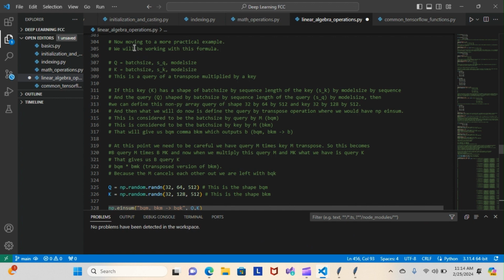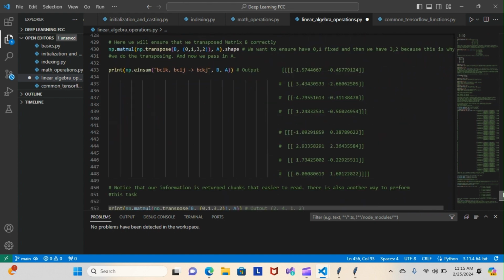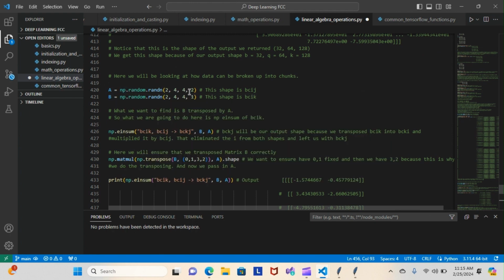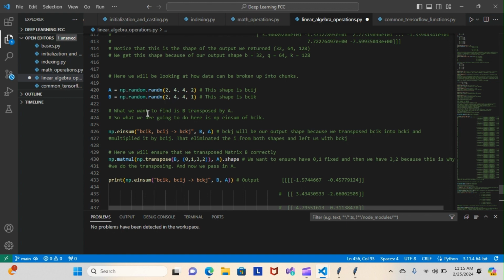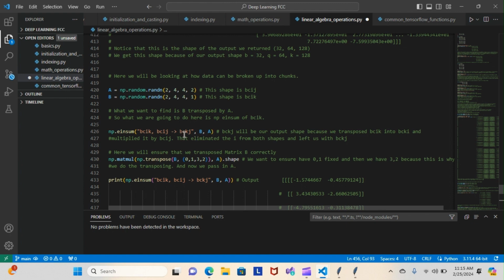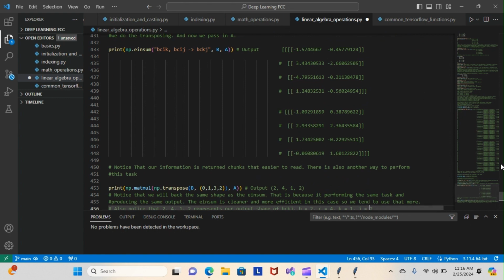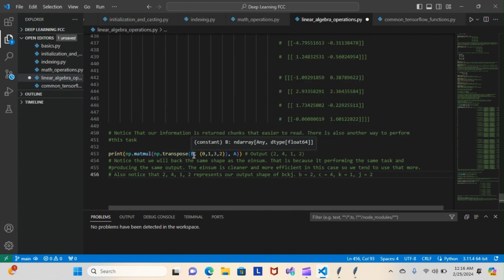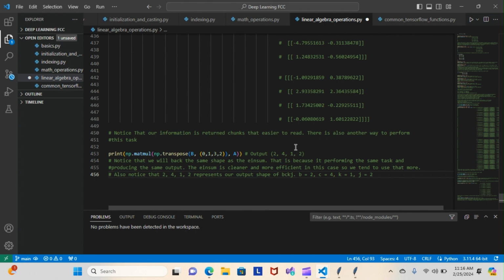Python Papi / TensorFlow Day 13 - Linear Algebra Operations Complete